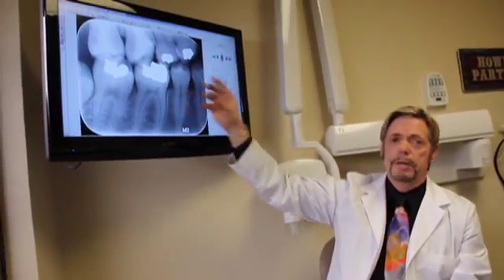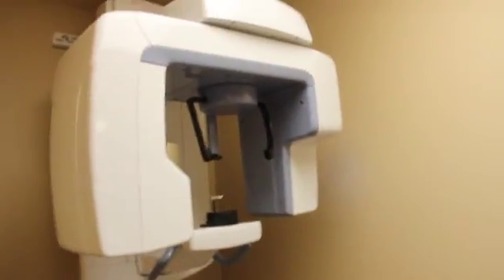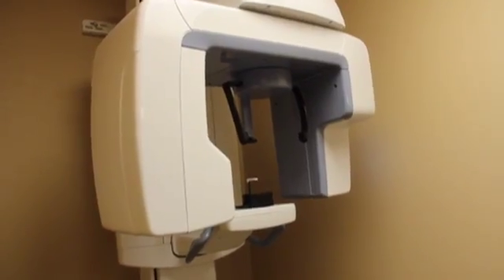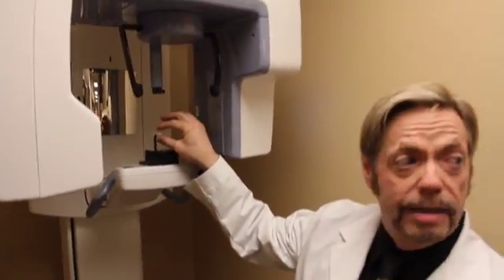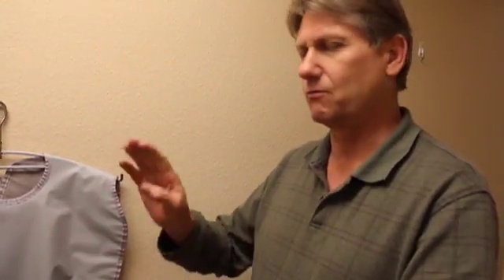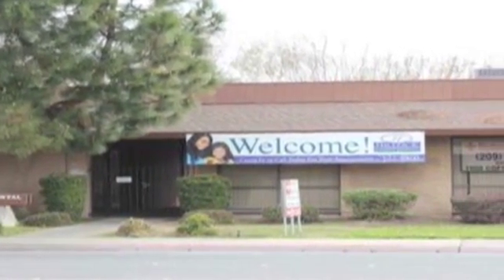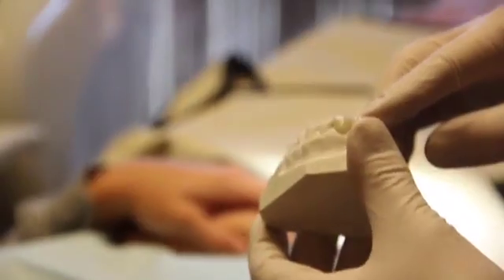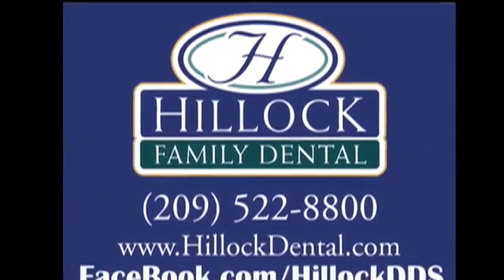New X-Ray Technology - New Dental X-Ray - Modern Dentistry - Low Radiation X-Ray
After decades of uncomfortable dental x-ray procedures and technology, a new way to x-ray your mouth is here. With this new dental technology you can have your whole mouth x-rayed in a matter of seconds with literally no discomfort.
This new machine gets rid of the cardboard inserts and several picture process that you would expect to endure on a dental visit.
Now the Dentist can have a 3D view of your entire mouth without you feeling a thing. This new low radiation x-ray machine is the future of modern dentistry.

We are a dental practice devoted to restoring and enhancing the natural beauty of your smile using conservative, state-of-the-art procedures that will result in beautiful, long lasting smiles! We also practice orthodontics including INVISALIGN!!
As a practice, we are true believers that preventative care and education are the keys to optimal dental health.  We strive to provide "dental health care" vs. "disease care".  That's why we focus on thorough exams -- checking the overall health of your teeth and gums, performing oral cancer exams, and taking x-rays when necessary.  We also know that routine cleanings, flossing, sealants, and fluoride are all helpful in preventing dental disease.  Not only are we focused on the beauty of your smile, we're also concerned about your health.  A review of your medical history can help us stay informed of your overall health, any new medications, and any illnesses that may impact your dental health.
Infection control in our office is also very important to us.  To protect our patients and ourselves, we strictly maintain sterilization and cross contamination processes using standards recommended by the American Dental Association (ADA), the Occupational Safety and Health Administration (OSHA), and the Center for Disease Control (CDC).
As your dental health professionals, we want you to be confident knowing that we are a team of highly trained and skilled clinicians.  We pride ourselves in providing the care you need to keep your smile healthy.  To give you the best possible service and results, we are committed to continual education and learning.  We attend dental lectures, meetings, and dental conventions to stay informed of new techniques, the latest products, and the newest equipment that a modern dental office can utilize to provide state-of-the-art dental care.  Also, being members of various professional dental associations helps us to stay abreast of the changes and recommendations for our profession.
uilding a foundation of trust by treating our patients as special individuals is vital to our success.  We understand how uneasy some patients may feel about their dental visits, and how we can make a difference in providing a relaxing and positive experience.  Our entire team is dedicated to providing you with excellent, personalized care and service to make your visits as comfortable and pleasant as possible.
We thank you for allowing us to take care of your dental needs and look forward to serving you.
Make an appointment today. we'll give you a reason to smile!